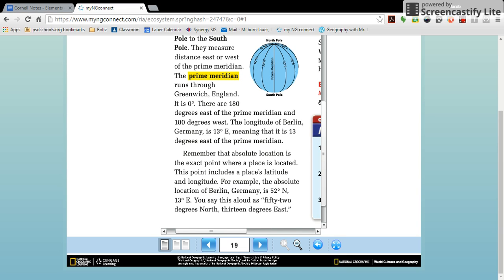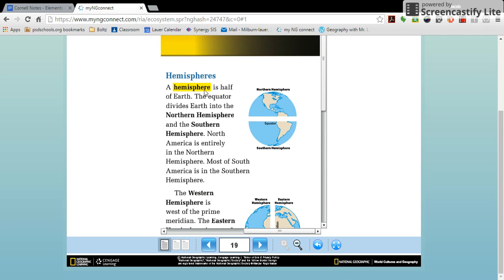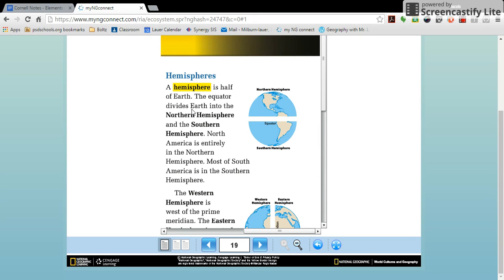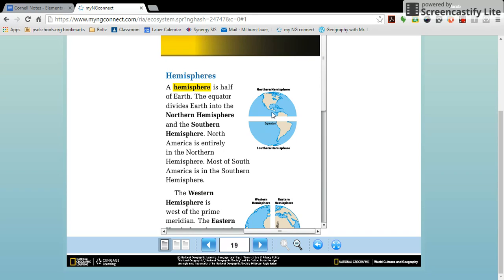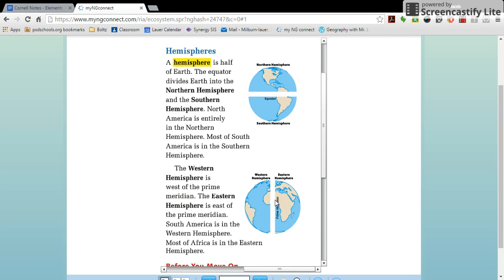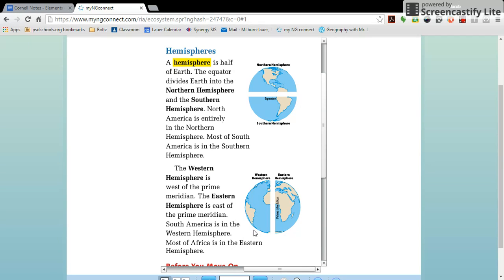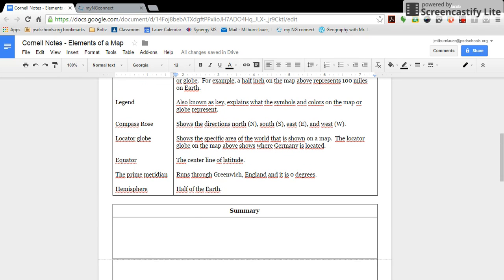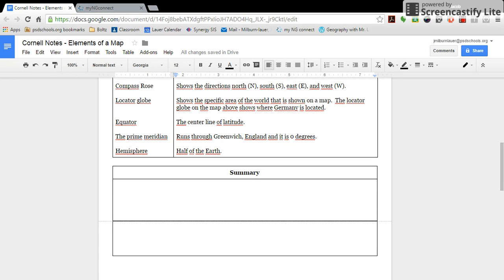Elements of a Map - Part 5